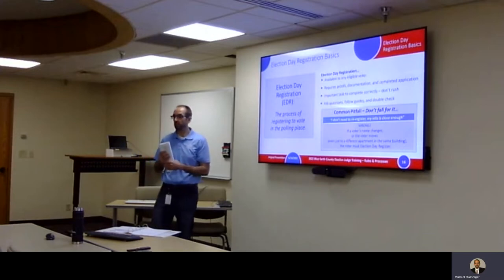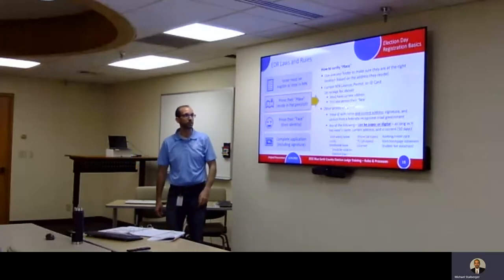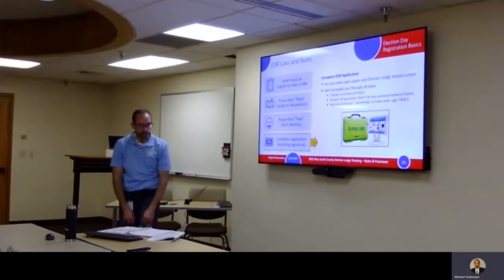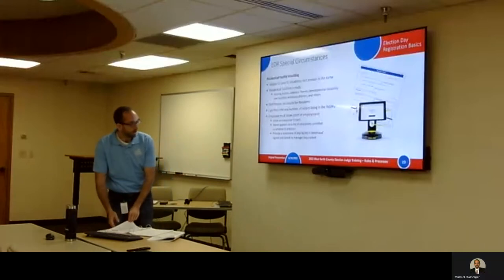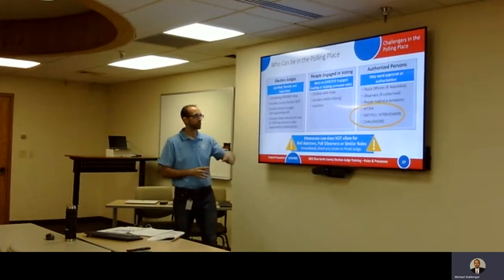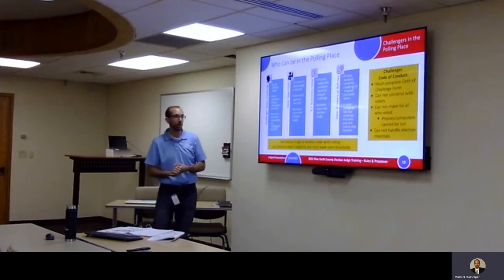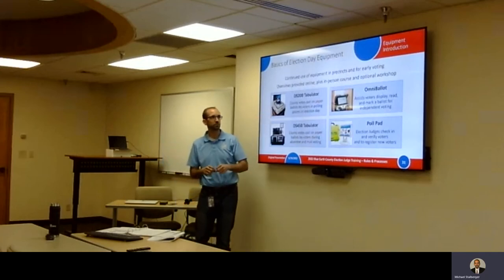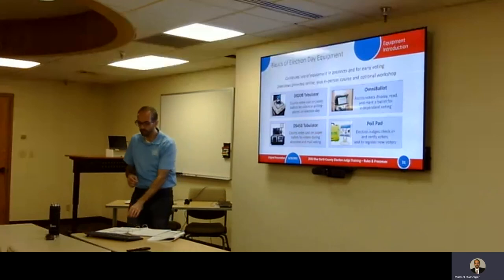Rules and Processes Part 2 Election Judge Training 2022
This is a live recording of a 2022 training session on rules and processes for Election Judges. This is part two of the two parts of the session.